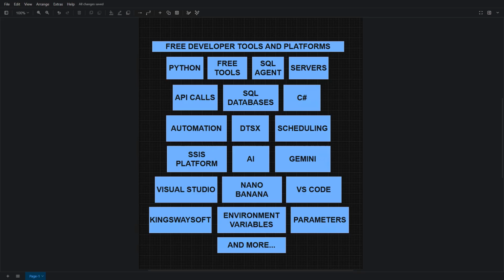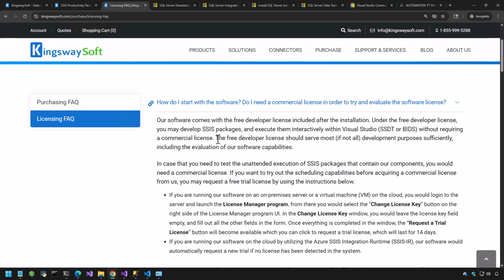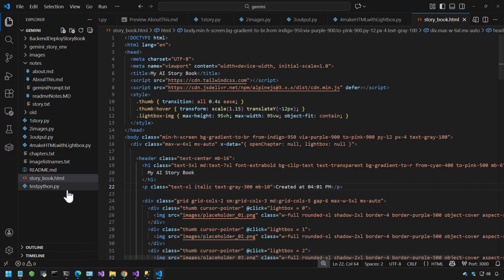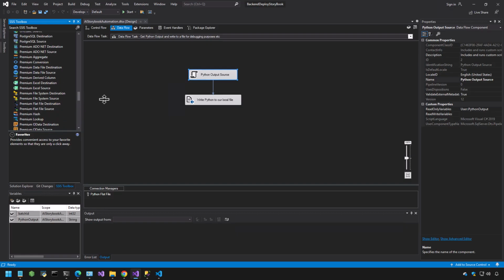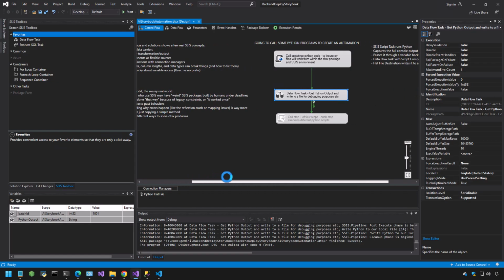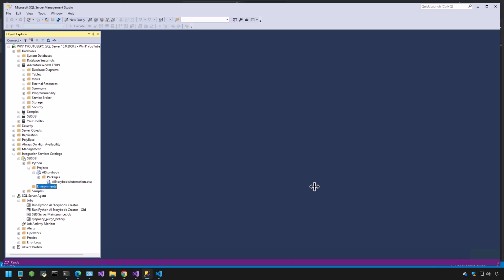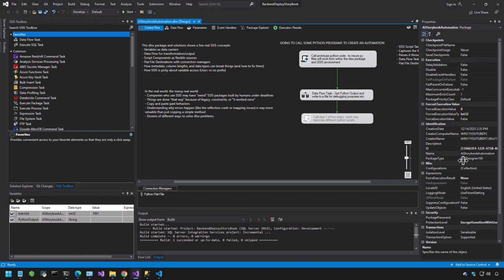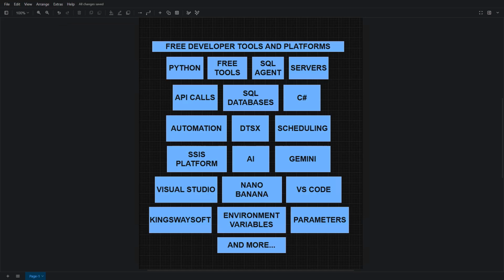Use Free Dev Tools to create backend automation solutions with Python, AI tools, dynamic pages, SSIS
Using free developer tools I will show you how to create backend automation solutions. The options and combinations are virtually unlimited to your needs and imagination. In this video I will be using or discussing Python scripts, Microsoft Visual Studio, SSIS Server, SQL Agent Jobs, Integration Services Catalog, Server scheduling tools, SSIS Integration Toolkit from Microsoft, SQL Server Integration Service Projects, Kingswaysoft SSIS Productivity Pack, SQL Server Database backend, Deploying DTSX packages to production, Passing runtime data using Parameters, Setting up SQL Environments, Connection Managers, Wizards, C# Scripts, Execution Reports, and more

If you want to check it out, I talked about N8N, N8N.io in a different video, but this video shows other automation options and technology that developers can try for free.

[Section 1: Overview]
Stop paying for expensive enterprise automation licenses! In this tutorial, I’m showing you how to leverage some free and powerful developer tools to build robust, production-ready backend automation solutions. Whether you are managing data pipelines or triggering complex workflows, the combinations of these tools are limited only by your imagination. We’ll bridge the gap between traditional ETL and modern scripting, moving from local development to a fully automated production environment.

[Section 2: Detailed Learning Objectives]
I cover an automation lifecycle, including: The Development Environment: Setting up Microsoft Visual Studio and the SQL Server Integration Service Projects extension for a professional-grade workspace.

Scripting Power: How to integrate Python scripts and C# scripts within your workflow to handle complex logic that standard components can’t touch.

SQL Server Mastery: Configuring the SQL Server Database backend for SSIS, setting up SQL Environments, and using Environments and Variables.

SSIS Excellence: Using the SSIS Integration Toolkit and the KingswaySoft.  (covered in upcoming part 2).

Deployment & Scaling: Step-by-step guide to Deploying DTSX packages to the server, utilizing the Integration Services Catalog (SSISDB), and passing runtime data using Parameters.

Automation & Monitoring: Scheduling your workflows using SQL Agent Jobs and other server scheduling tools, and auditing performance with Execution Reports.

[Section 3: Timestamps]
0:00 - Flowchart about Backend Automation Tools
1:25 - Kingswaysoft Overview SSIS Productivity Toolkit
5:45 - Kingswaysoft Free License
6:30 - SQL Server Backend
7:57 - Free Community Visual Studio
8:19 - Python scripts
13:07 - SSIS Integration Projects in Visual Studio
14:00 - Open a new DTSX Package
16:31 - C# to invoke python scripts
17:45  - Data Flow Task
19:50 - Write data into flat file
20:38 - Using Package Parameters
21:40 - Package Explorer
22:05 - Python makes the file for us
22:22 - Lets run the Solution
23:02 - Viewing debugging file contents
24:50 - Deploy to server, SSIS server overview
28:10 - Server side parameters and overrides
30:39 - Deploy package to SSIS server
33:00 - Show execution report results
37:00 - Back in dtsx package vs.net
38:37 - Python Readme
41:08 - Recap

[Section 5: About the Channel]
I discuss many topics, and solutions that use the tools already at your disposal.

[Section 4: Tools & Resources Mentioned] with links

Any individual developer can use Visual Studio Community to create their own free or paid apps.

This project may be used for building high performance data integration and workflow solutions, including extraction, transformation, and loading (ETL) operations for data warehousing.

Discusses the free developer license

Free developer tools to try out as long as you want

Free SQL Server Developer Edition (has Enterprise features to try out)

SQL Server provides a single setup program to install any or all of its components, including Integration Services. Use SQL Server setup to install Integration Services with or without other SQL Server components on a single computer. This article highlights important considerations that you should know before you install Integration Services.